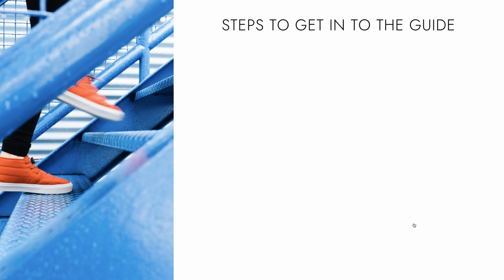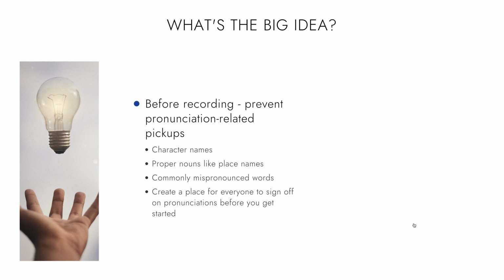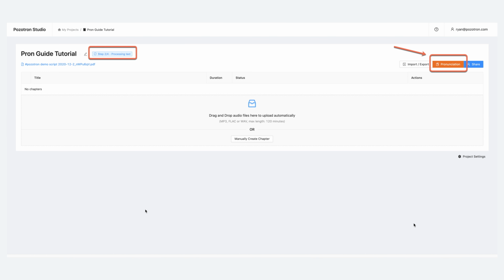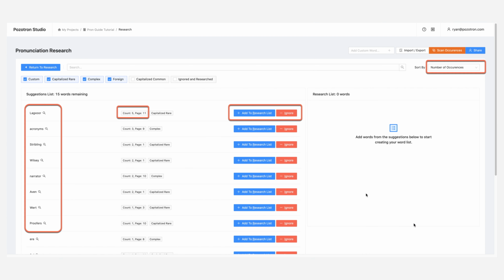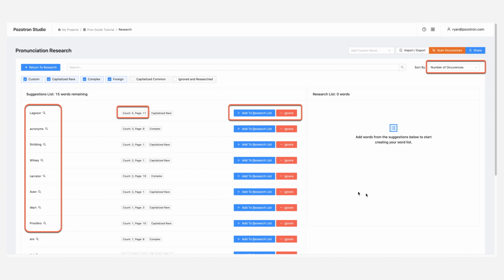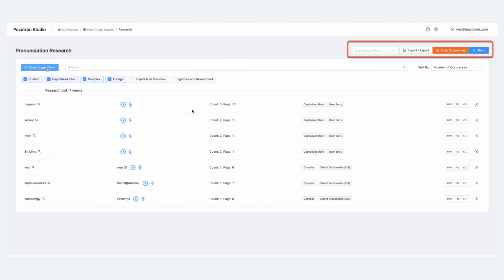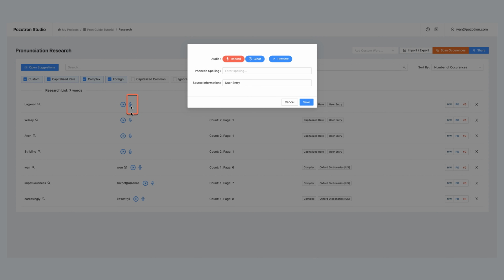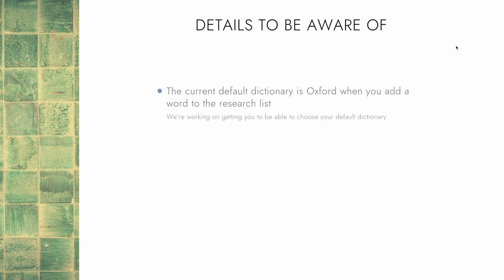Pozotron Pronunciation Guide Tutorial - Update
The latest info about our pronunciation guide tool